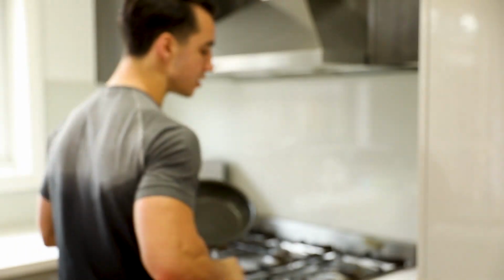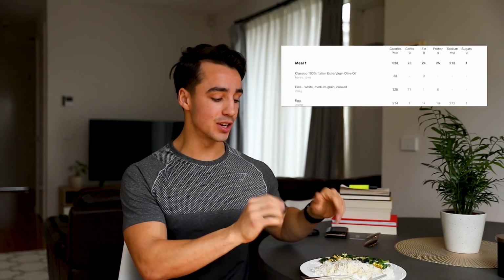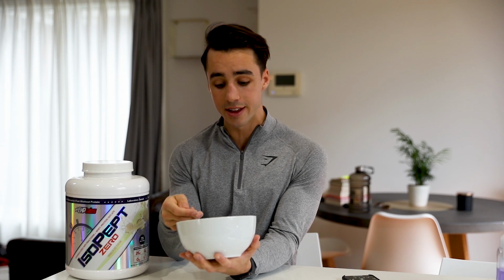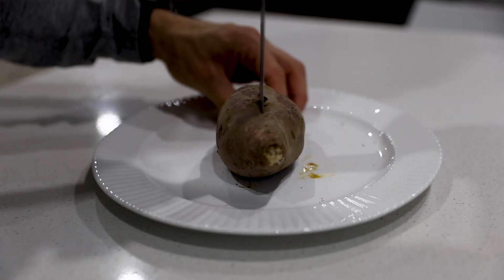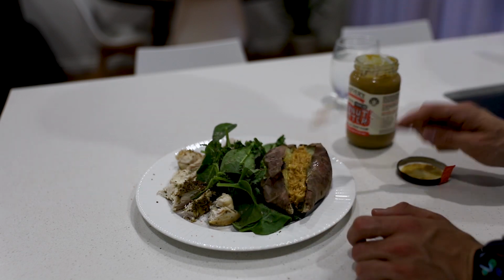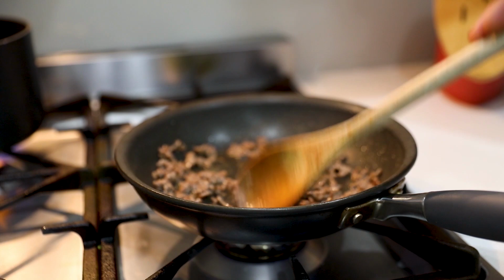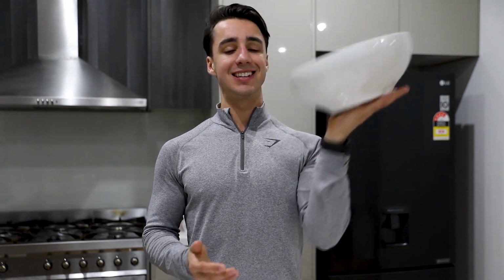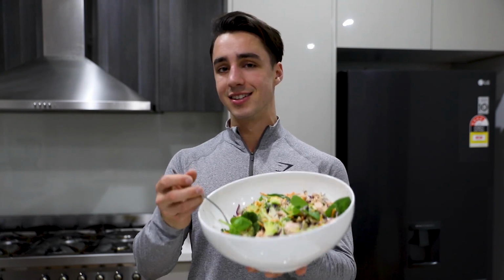WHAT I EAT TO STAY SHREDDED (Lean Bulking Full Day Of Eating)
There is no denying the importance of nutrition when trying to get shredded. And frankly, I could dedicate a big part of my success to having a highly nutritious diet. Food is the fuel that contributes to just about every single function that our bodies go through.

Another gigantic component that your nutrition will play a role in is fat loss. And why that is will come down to how we actually burn fat. To keep it simple, fat loss typically occurs when there is a caloric imbalance between what we expand and what we consume. If you consume less calories than you expend, your body will need to pull those calories from some where. And that somewhere will mostly come from fat stores.

Our nutrition is the most important factor in that equation. You could spend hours upon hours sweating in the gym, burning the cals; but if when you get home you slam down a large pizza and a pint of Ben & Jerry’s then you have little chance of achieving the body you want. However, complete restriction is rarely healthy in itself. We should all aim to find a sweet spot that is in line with our goals. Looking at everything in moderation is a very solid philosophy to follow. The problem doesn't lie in having one donut or McDonald’s... it lies in having five donuts or a full blown face stuffing onslaught at McDonald’s. Always remember: you can’t out train a bad diet